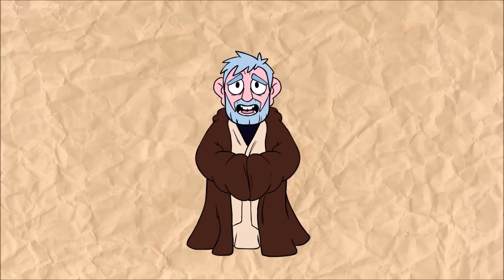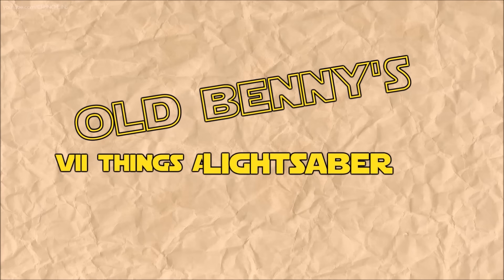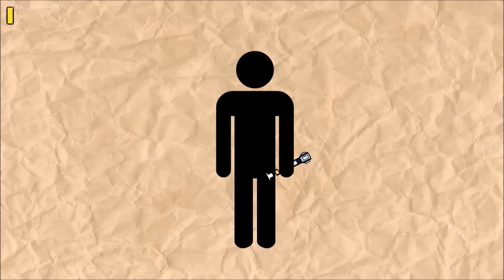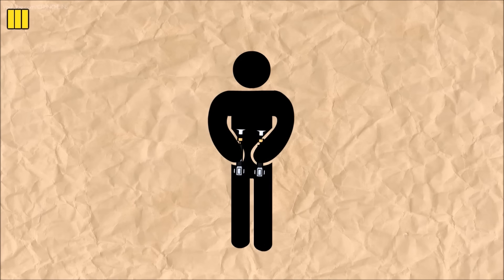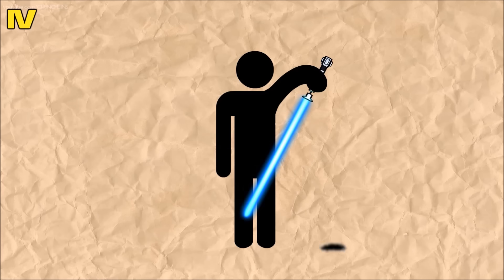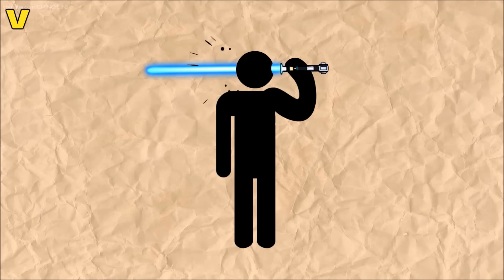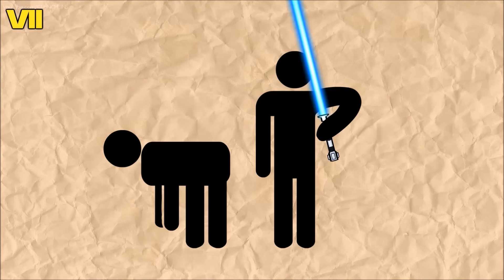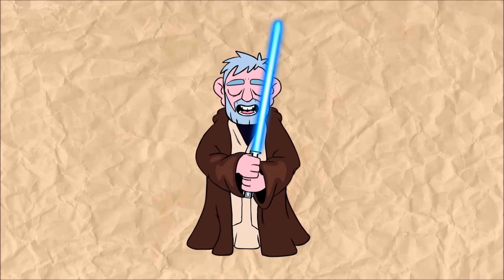7 Worst Ways To Use a Lightsaber! - Star Wars Parody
Watch Me Draw Obi-Wan Kenobi: COMING SOON!

About this video:

I recently went to see Star Wars Episode VII The Force Awakens at the cinema and it has reignited my love for Star Wars more than ever! So I decided to make a parody about Star Wars! :D

Here is EVERYTHING you need to know about using your lightsaber safely!  :D

Credits:

Art & Animation: Dan Sexton AKA Crunchlins

Voices: Dan Sexton

Dancing on Green Grass by The Green orbs

Please note: This is a work of parody. No offence is intended to the creators or Star Wars or Star Wars fans, or anybody else. This parody and I do not own Star Wars or any Star Wars characters such as "Obi-Wan Kenobi".

The OFFICIAL Crunchlins channel.
Original animated comedy shorts and parodies!
I make cartoons about video games, movies, trends, and crazy things!
NEW CARTOONS EVERY OTHER FRIDAY!
EXTRA BONUS VIDEOS WEEKLY!